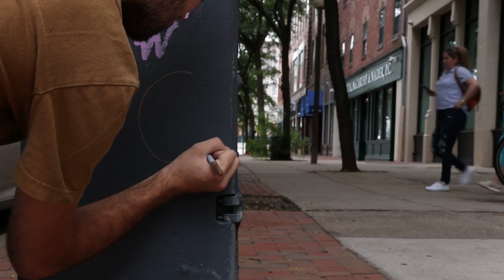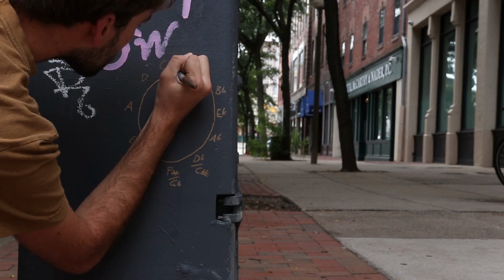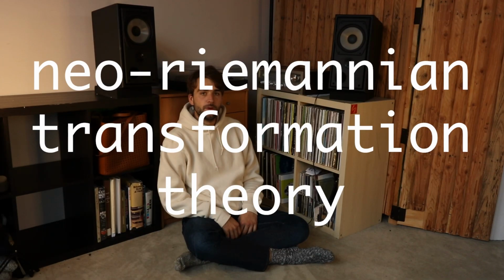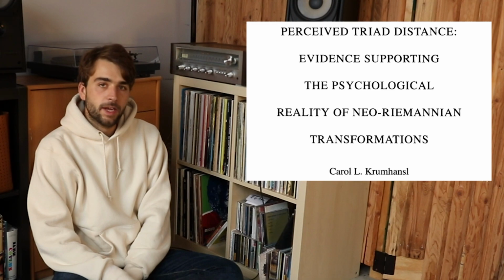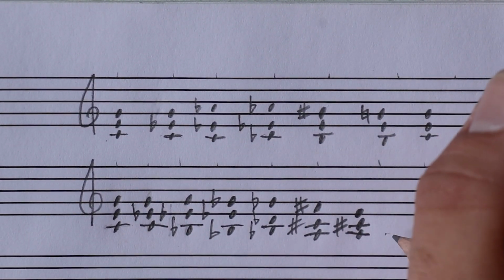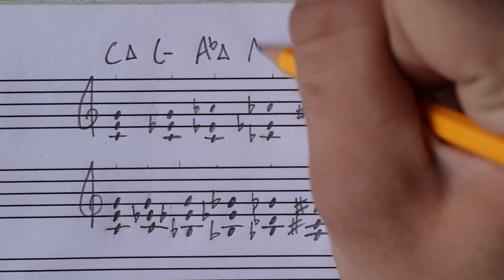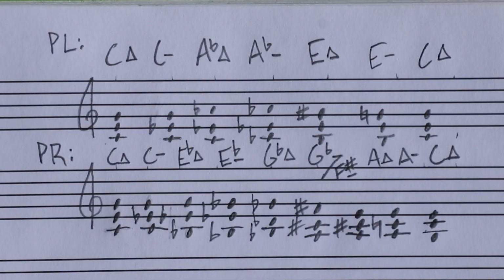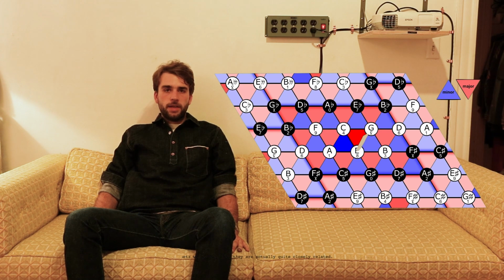How to imagine harmony in 3 (or more) dimensions 🍩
Don't miss the Social Animals Big Band "Wicked Spooky" Halloween Party on Oct. 29th at 10:30pm at the Lilypad, Cambridge, MA.